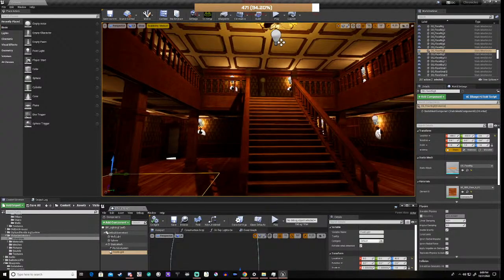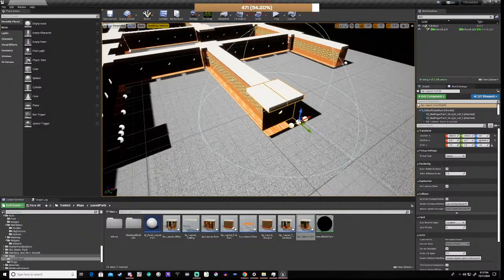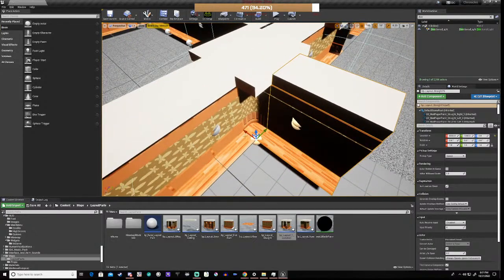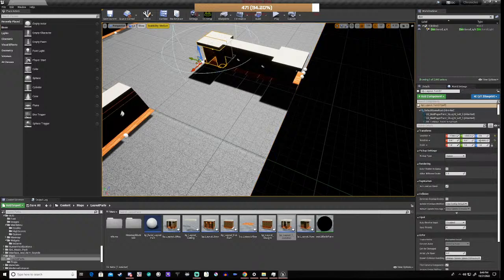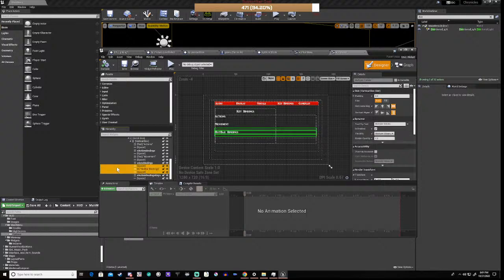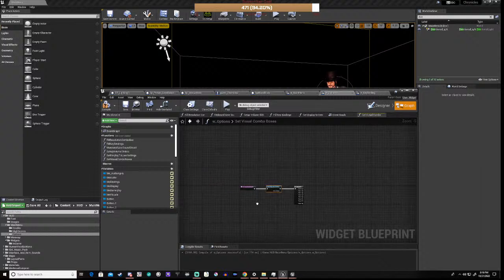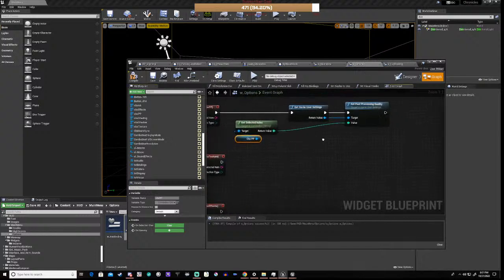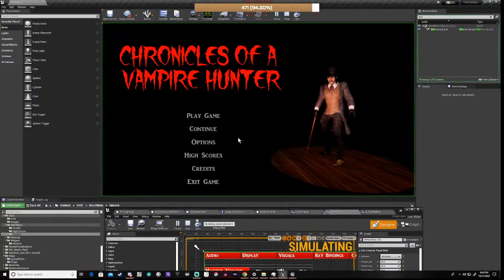Unreal Engine Game Development - Interactive Items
UE4 Game development. Updating interactive items in level selection and in level.